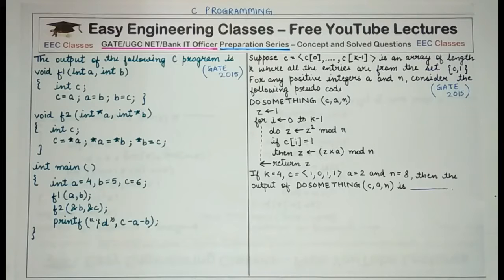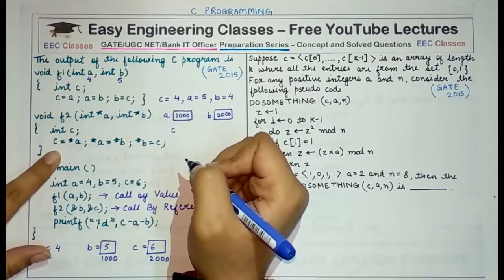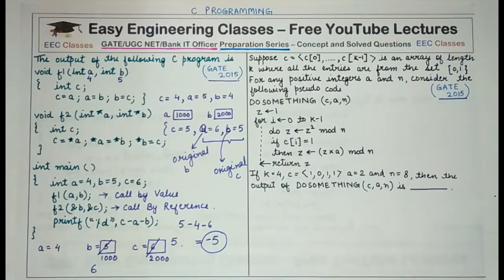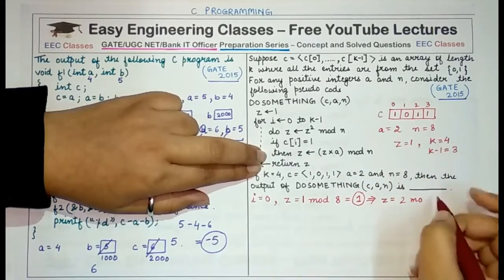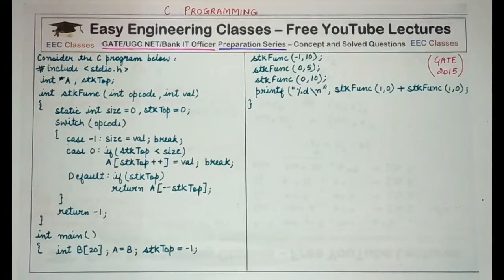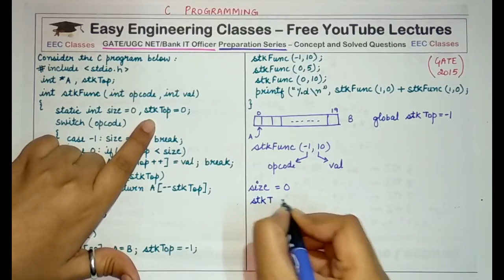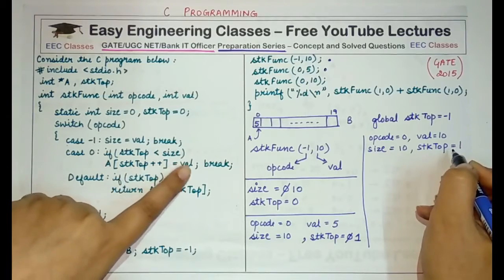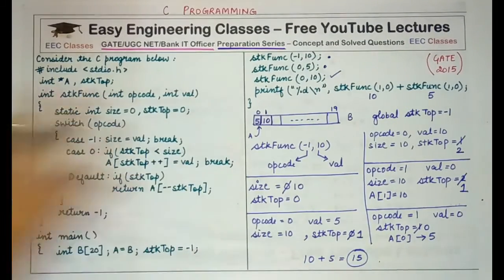P2: C Programming Practice Questions | Output Based C Programming Problems | GATE NET PSU EXAM